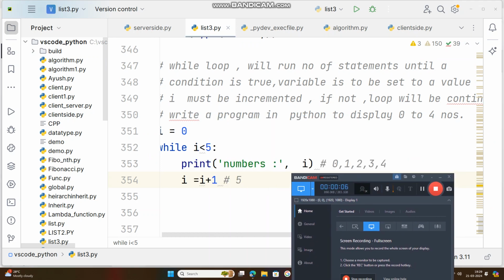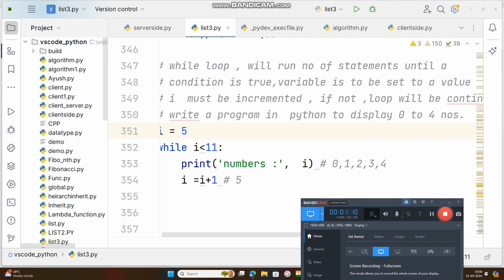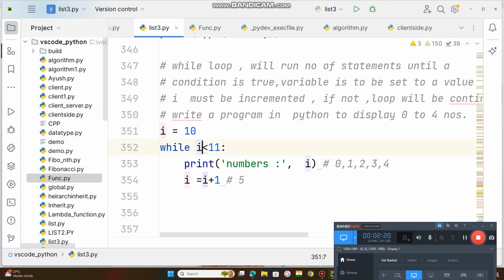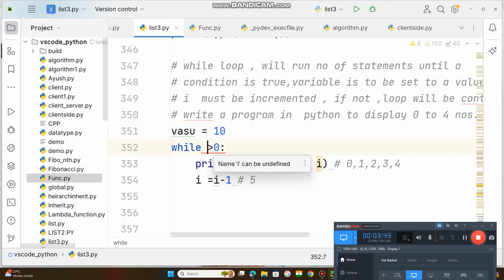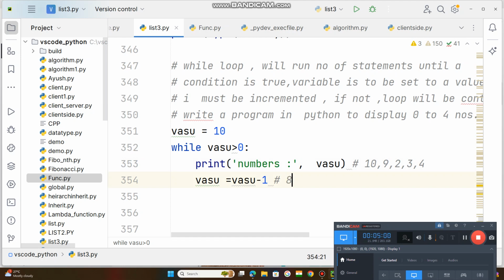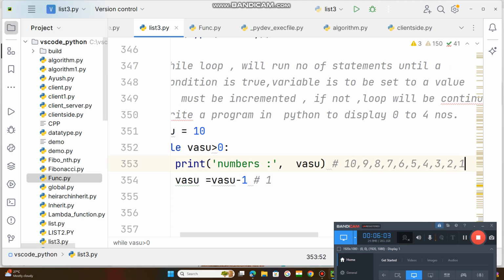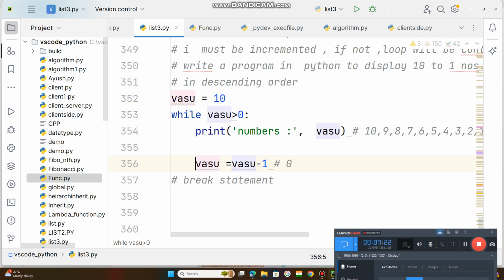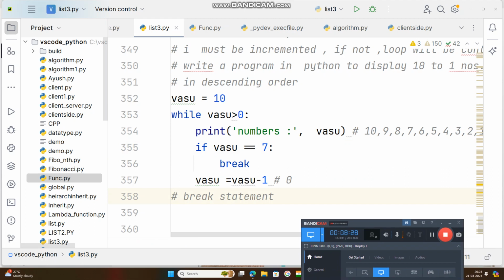WHILE LOOP IN PYTHON, TO GET DESCENDING ORDER OF NUMBERS AND WHILE LOOP WITH BREAK STATEMENT